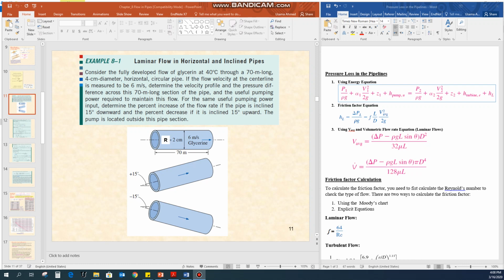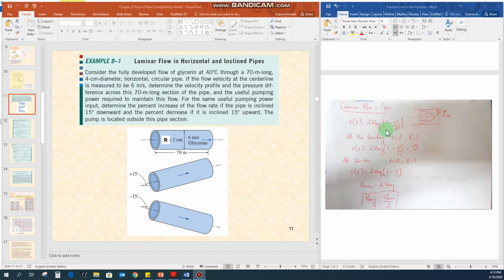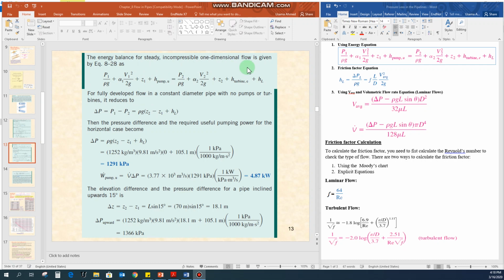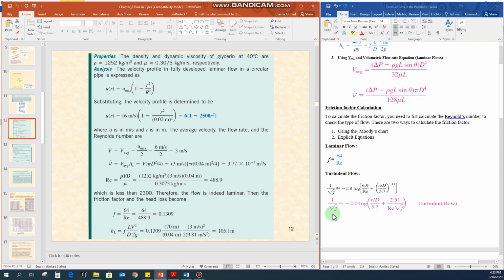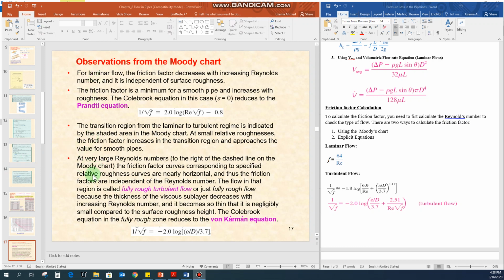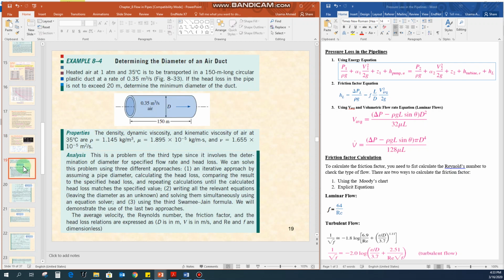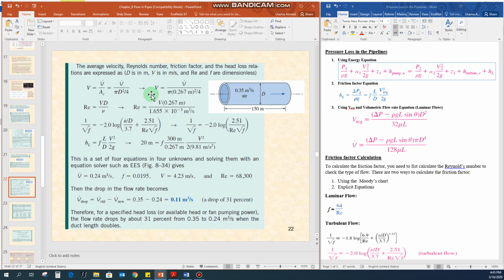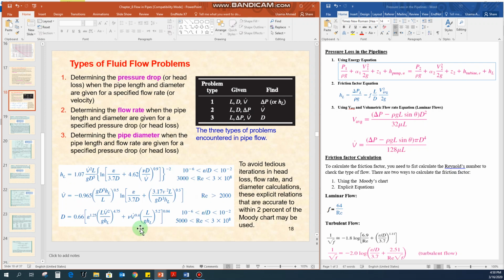Chapter 8-2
Lecture 8-2